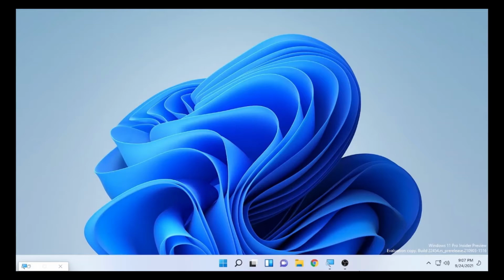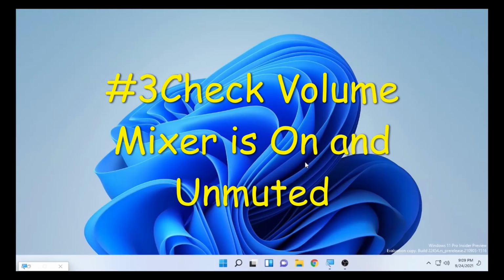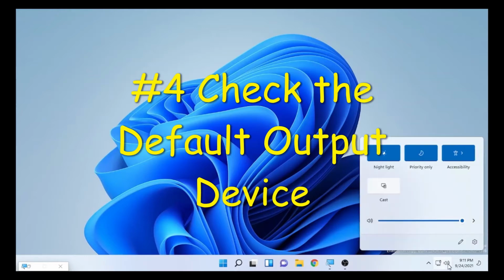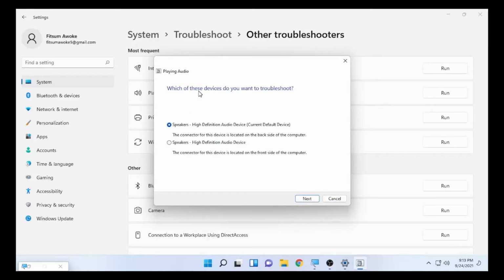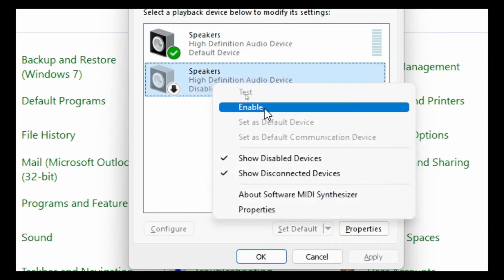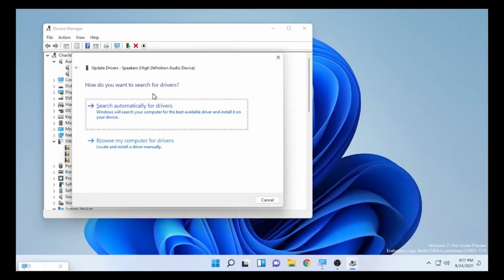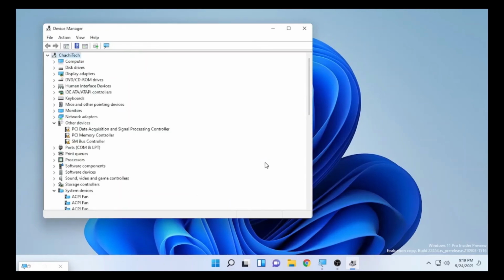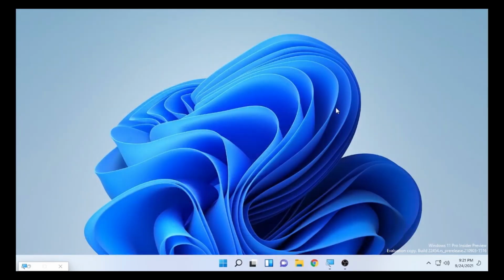How to Fix No Sound Problem in Windows 11 (10)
Join CHACHI TECH and Share your Problems And Comments